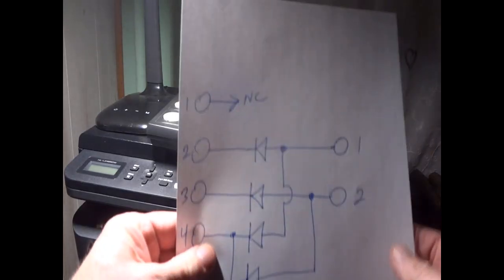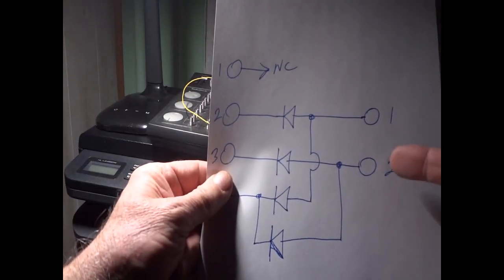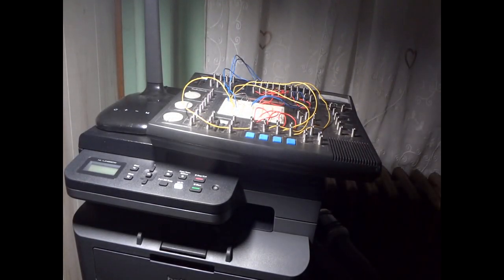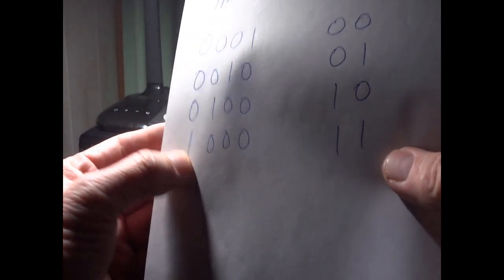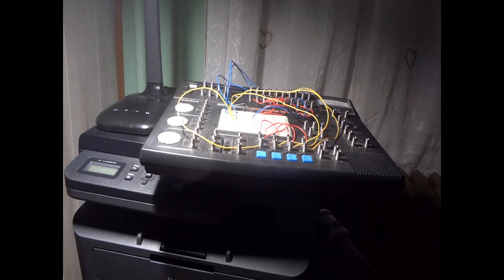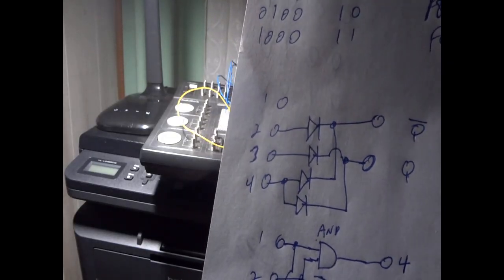Four Line to two-line digital encoder made with just four diodes.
There are many circuits out there to make this encoder, but this circuit is simpler and cheap using just four diodes to do the work.
The diode was invented in 1874 by Ferdinand Braun.